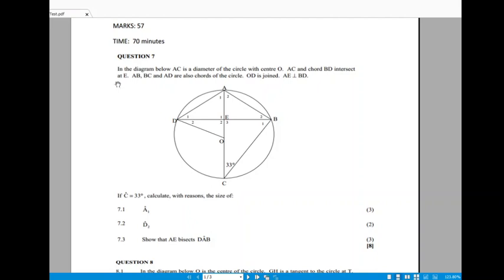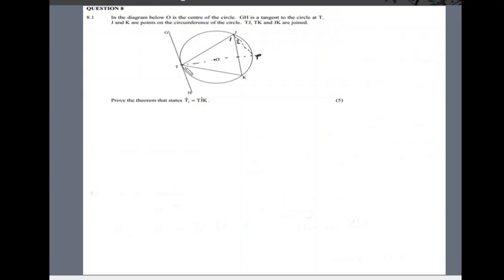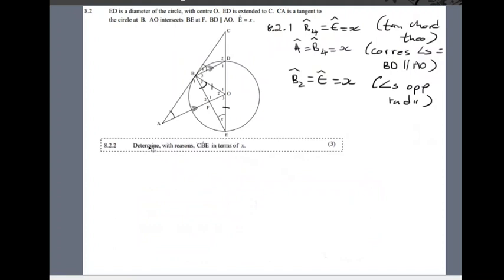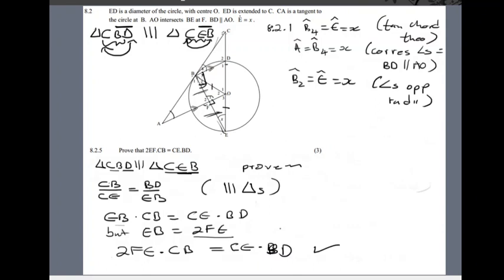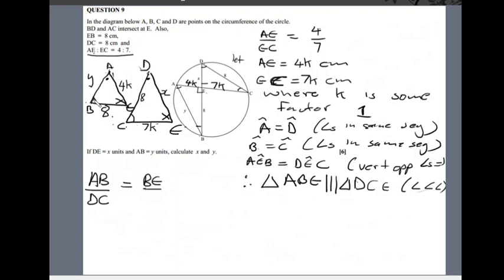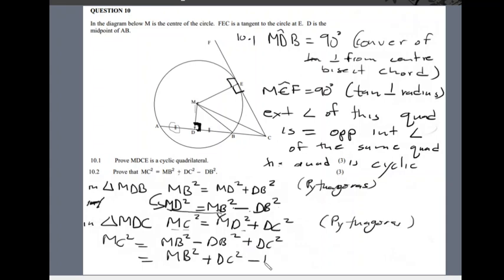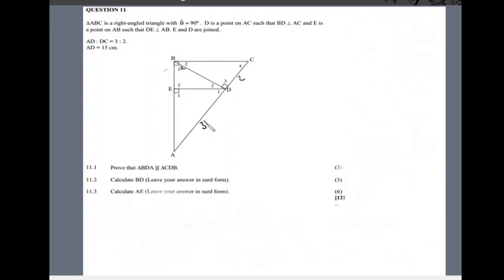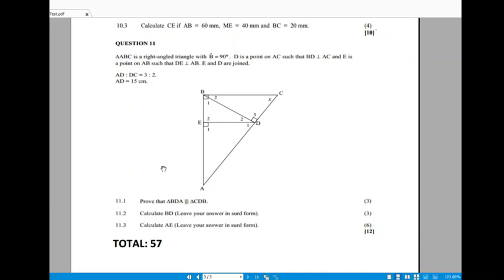Grade 12 Euclidean Geometry L2: Past Paper Questions Explained